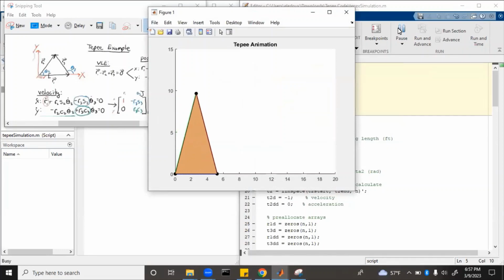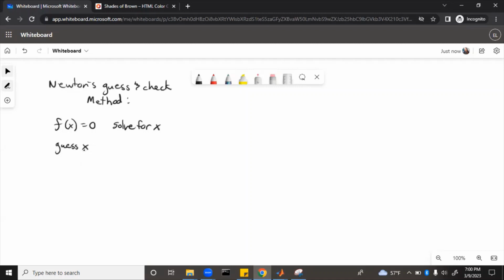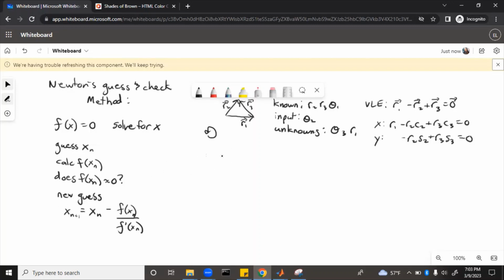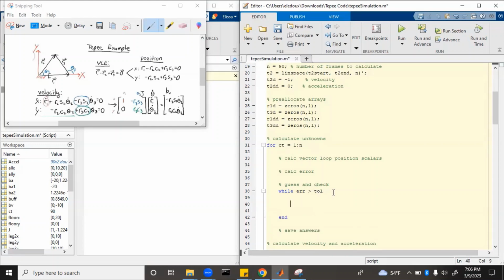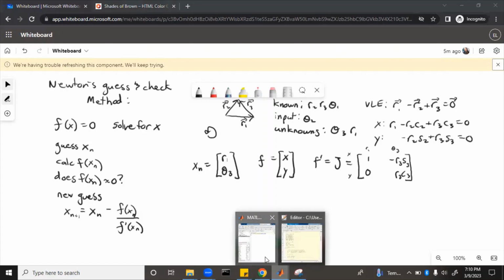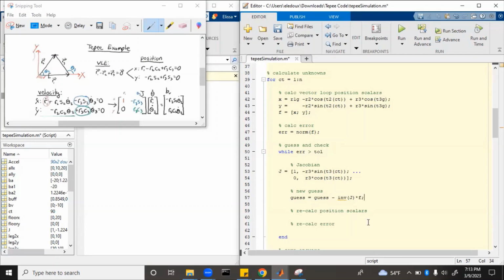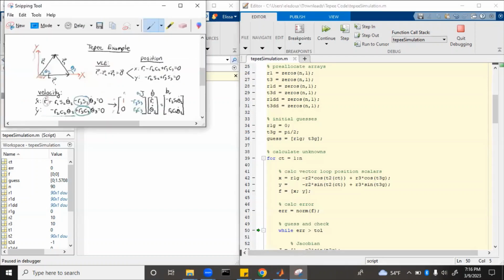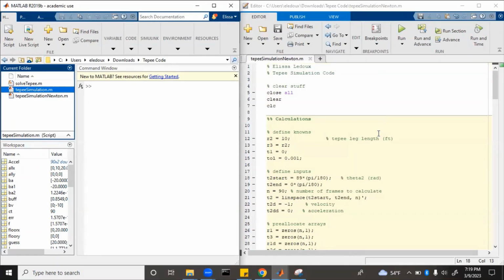Tepee Example Part 6 - Newton's Method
Vector loop kinematics of a tepee continued. Part 6 is revising the Matlab program to solve for unknowns numerically using Newton's method (guess-and-check) instead of algebraically.
00:00  Introduction
00:31  Game Plan
02:03  Newton's Method Explanation
08:04  Program Outline
09:32  Filling in the Code